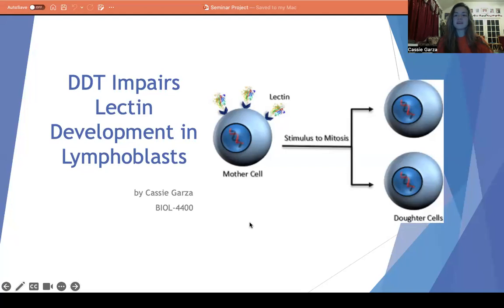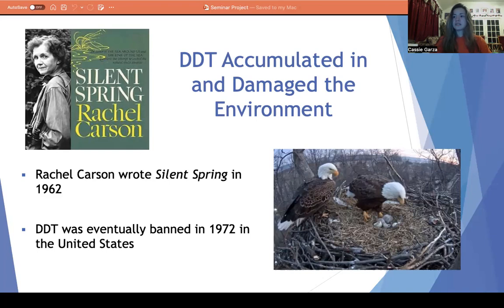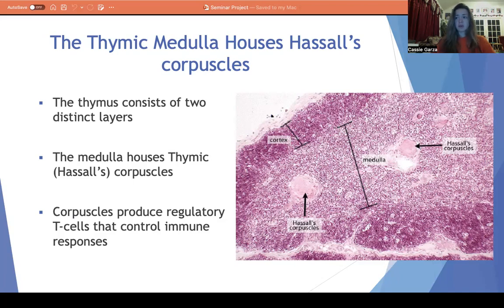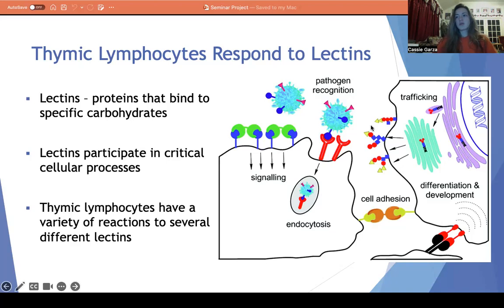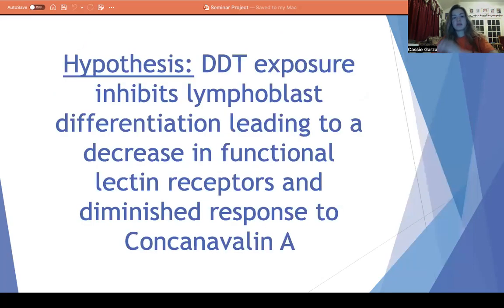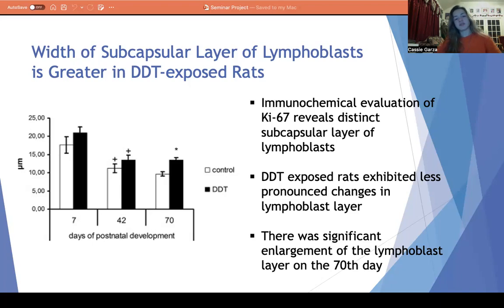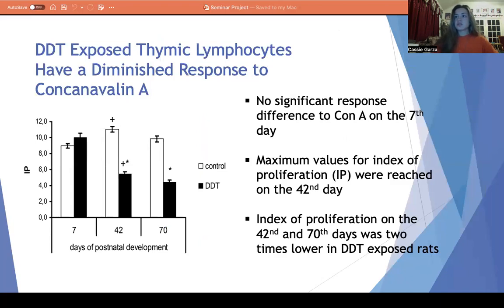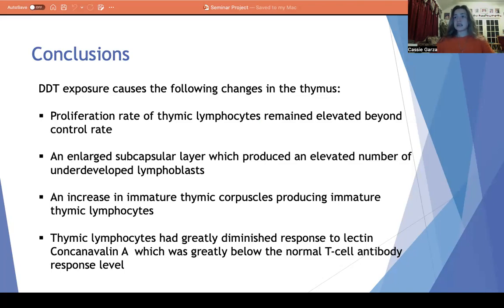DDT Impairs Lectin Development in Thymic Lymphoblasts